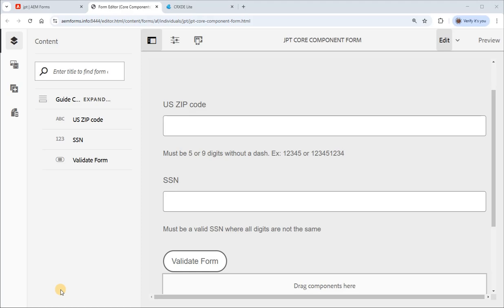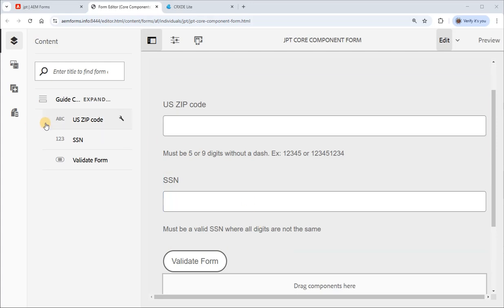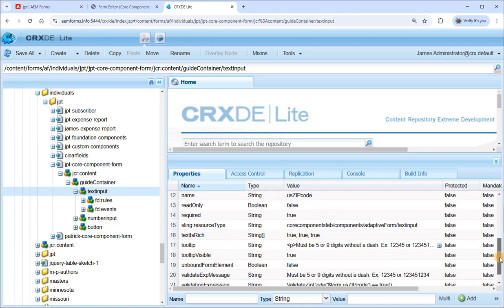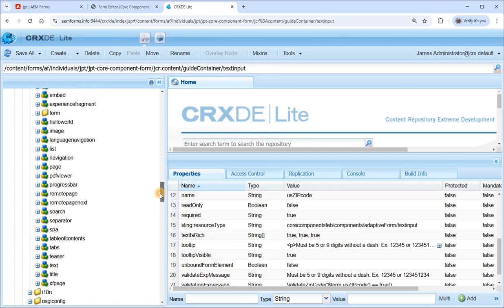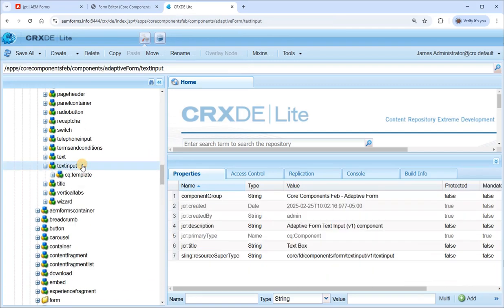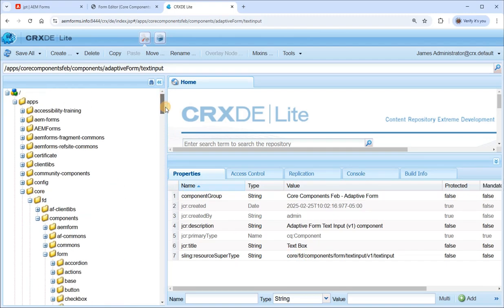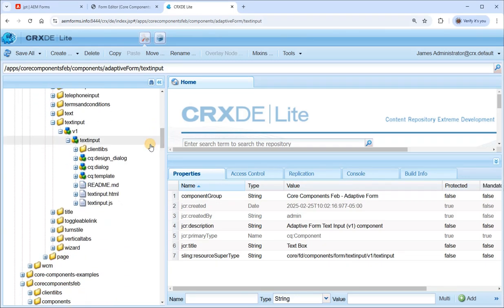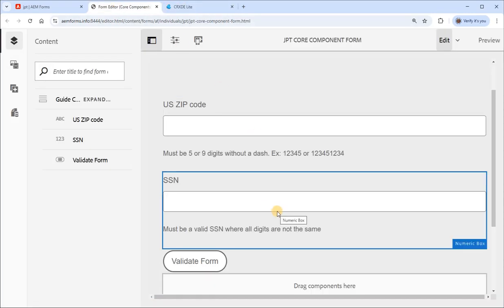Core Components Introduction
This video shows a simple Adobe AEM Adaptive Form with Core Components. In addition to seeing the form in the AEM TouchUI, we will also go under the hood to see the sling:resourceType of a form component and the sling:resourceSuperType of a Proxy Component. We will take an initial look at the structure of a Core Component by viewing the HTL (HTML Template Language) and the JavaScript helper file that provides the functionality.